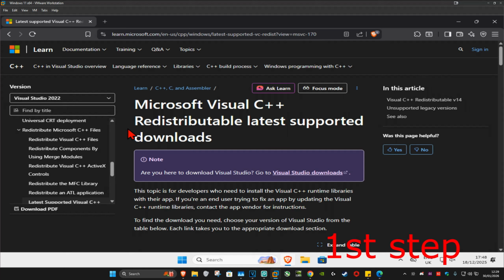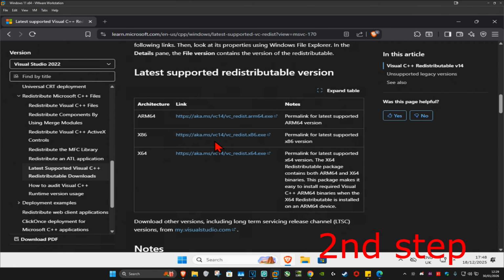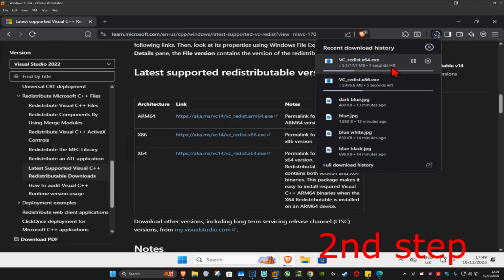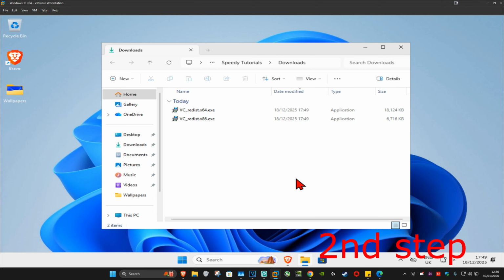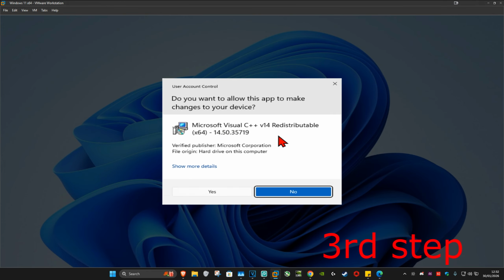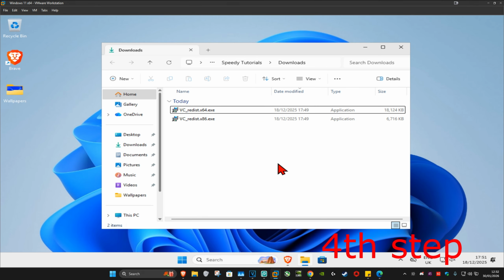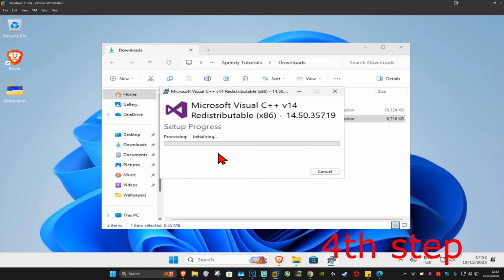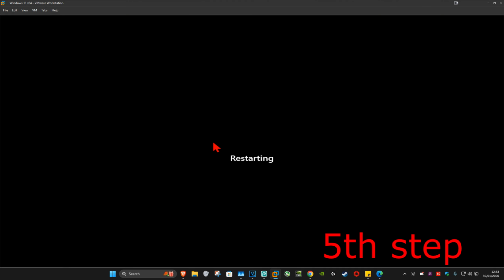How To Fix Microsoft Visual C++ Runtime Library Error (When Power Adapter Is Removed) in Windows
In this tutorial, I’ll show you how to fix the Microsoft Visual C++ Runtime Library error that appears when you unplug or remove your laptop’s power adapter. This issue is commonly caused by graphics driver conflicts, power management settings, or corrupted Visual C++ components.

Issues addressed in this tutorial:
microsoft visual c++ runtime error when unplugging charger
runtime library error when removing laptop power adapter
fix runtime error on battery mode windows 11
visual c++ error laptop charger unplug fix
microsoft visual c++ runtime error windows 10 laptop